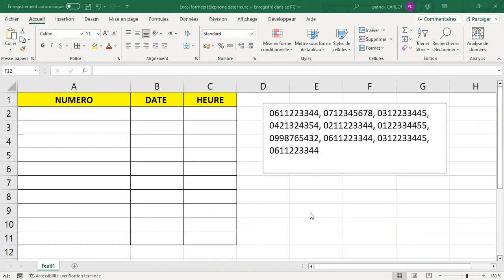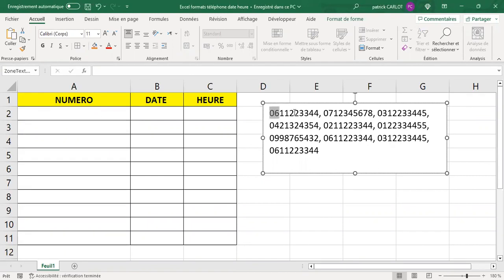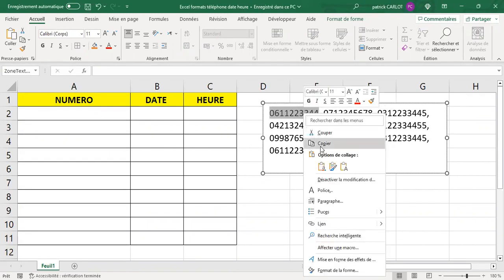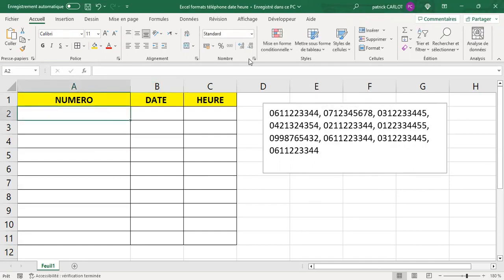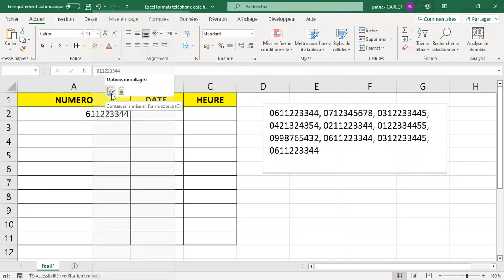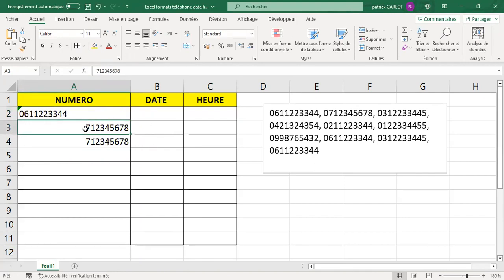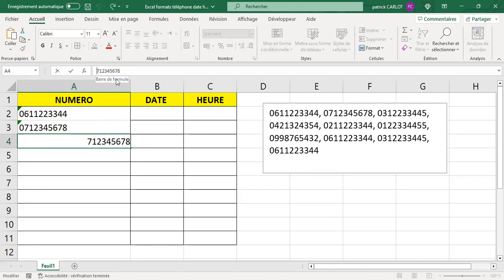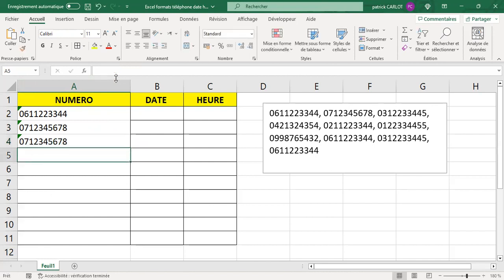Excel, format numéros de téléphone audio anglais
en format standard, si l'on saisit un numéro de téléphone avec un zéro en premier chiffre, à la validation le zéro sera effacé pour ne garder qu'un type de donnée numérique aligné à gauche, et de fait incohérent.  Pour un  bon format alphanumérique, il faut modifier la valeur cellule en tapant un caractère apostrophe en premier et rajouter le chiffre zéro effacé.
in standard format, if you enter a phone number with a zero as the first digit, on validation the zero will be erased to keep only a left-aligned numeric data type, and therefore inconsistent. For a good alphanumeric format, you must modify the cell value by typing an apostrophe character first and add the erased zero.